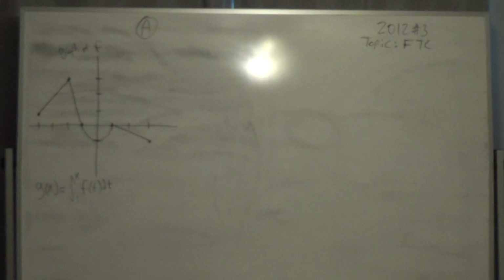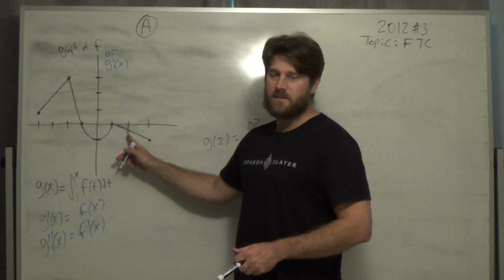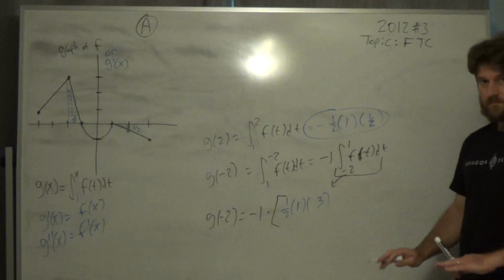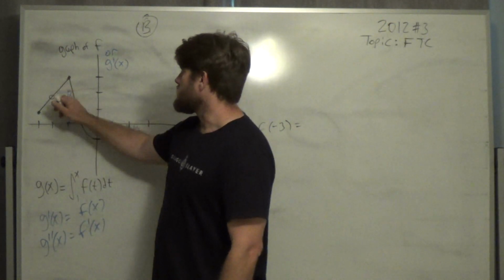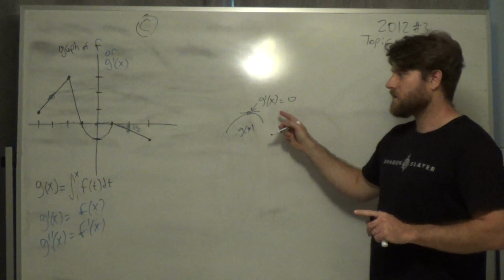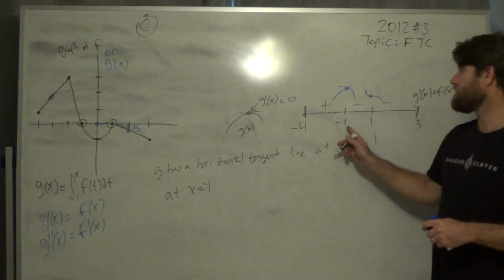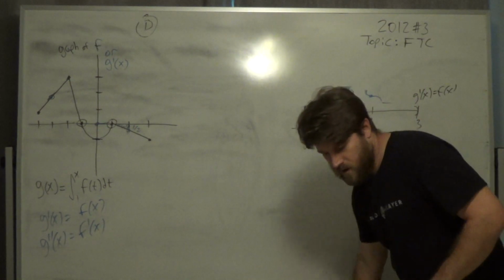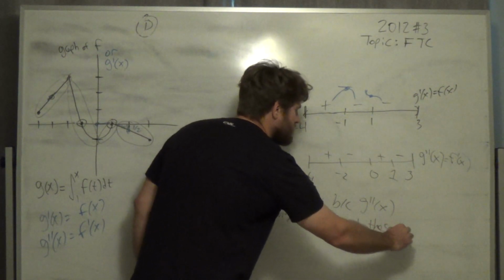AB Calculus Free Response 2012 #3